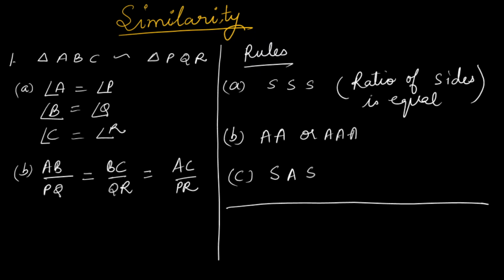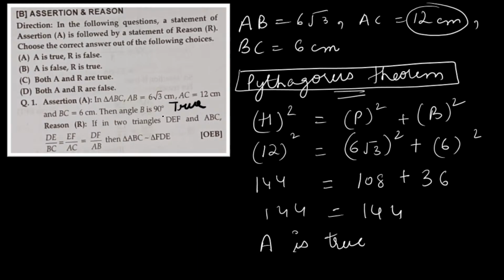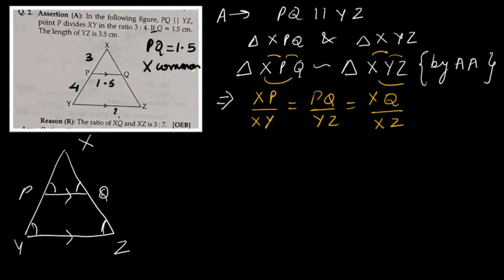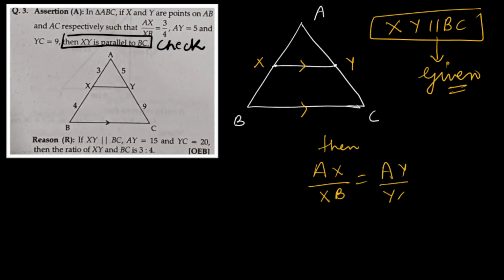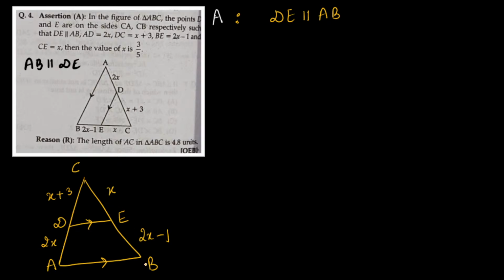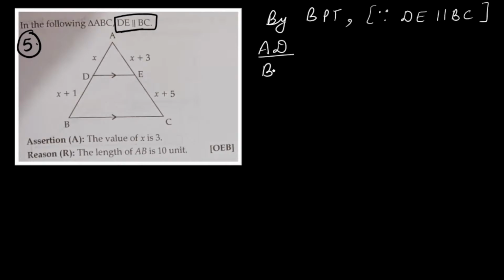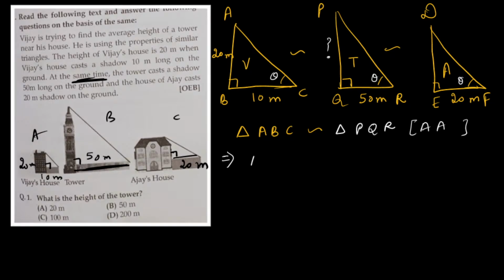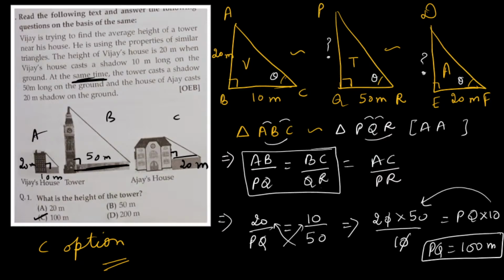SIMILARITY | MCQ's | TARGET BOARDS 2025 | PART 2 | CLASS 10 | ICSE